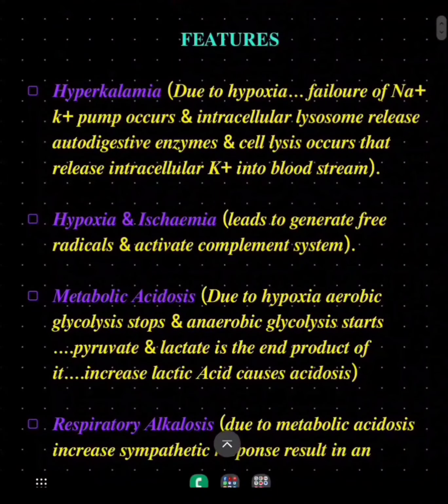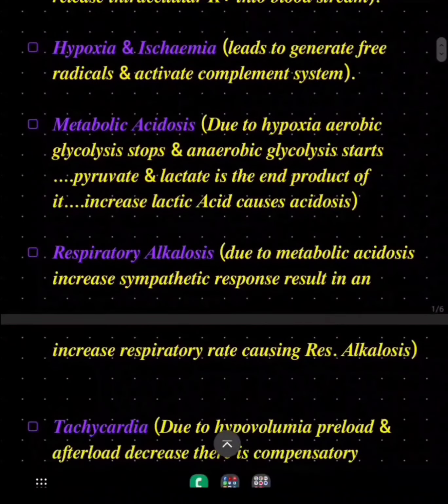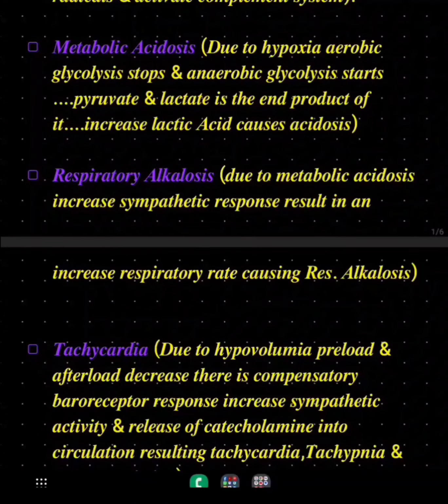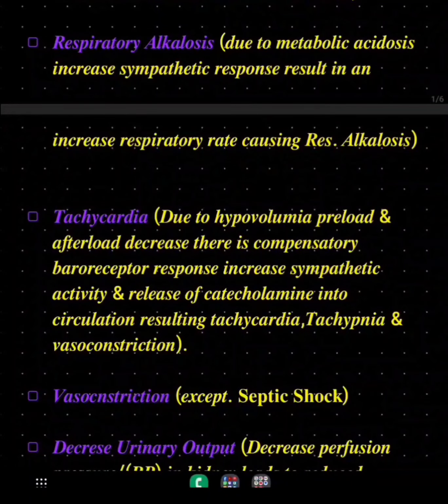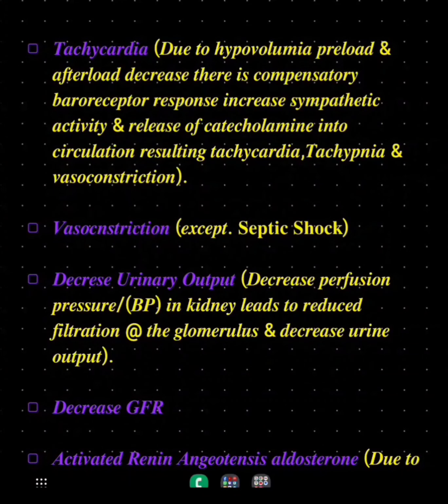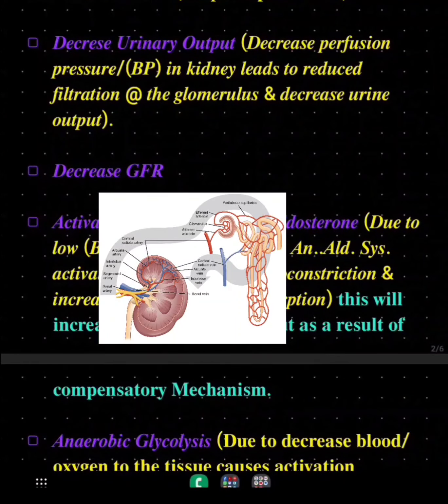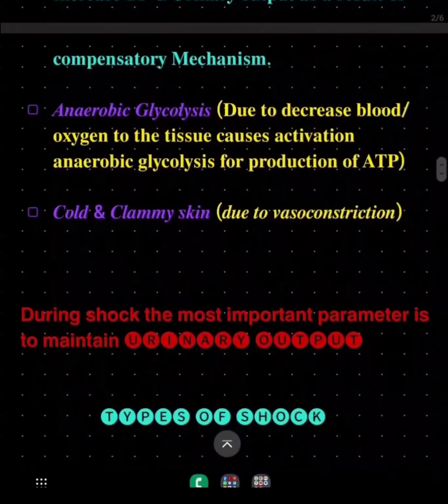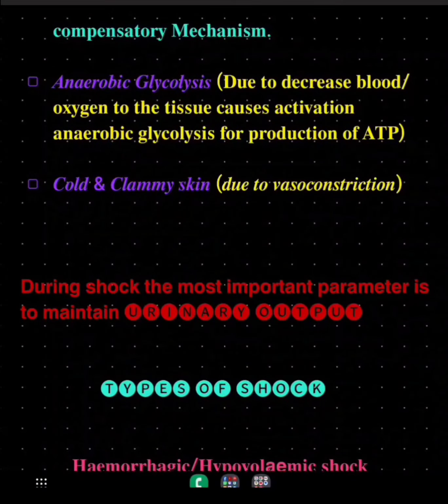𝐖𝐇𝐀𝐓 𝐈𝐒 𝐒𝐇𝐎𝐂𝐊